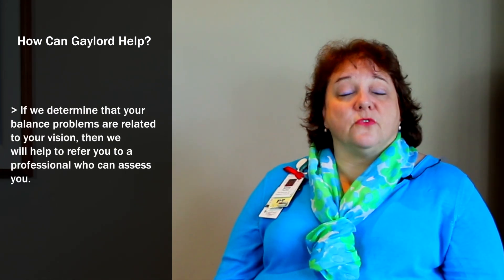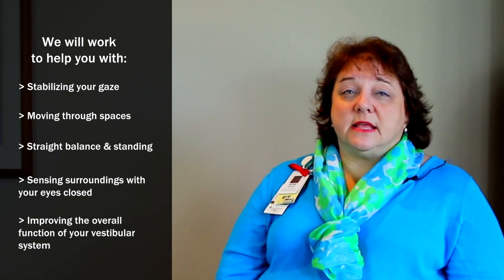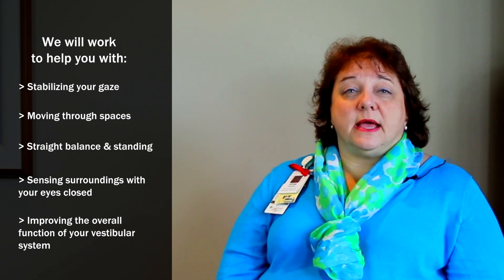What are vestibular disorders and vestibular rehab therapy?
VRT is a specialized form of therapy that is performed by a certified physical or occupational therapist that is intended to alleviate both the primary and secondary problems caused by vestibular disorders. It is an exercise-based program primarily designed to reduce vertigo and dizziness, gaze instability, and/or imbalance or falls. VRT is customized to address your specific problem with the goal of promoting compensation.  Compensation techniques teach the brain to use other senses (vision and body sense) as a substitute for the deficient vestibular system. The three principle methods of exercise can be prescribed include habituation, gaze stabilization and/or balance training. While the vestibular deficit is usually permanent, VRT can help you feel and function much better. An important part of VRT is establishing an exercise program that can be performed regularly at home. Gaylord's specially trained therapists can evaluate you and design a plan of therapy to meet your specific needs.